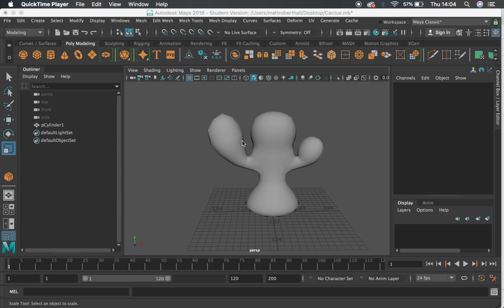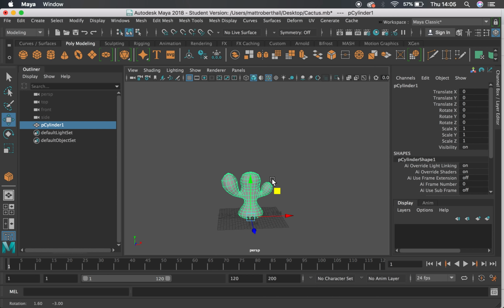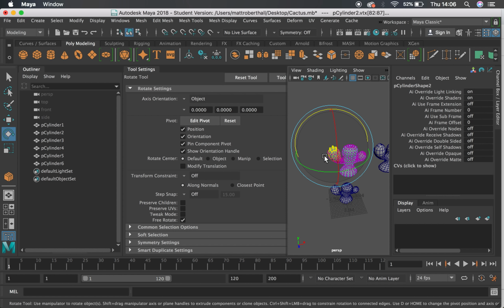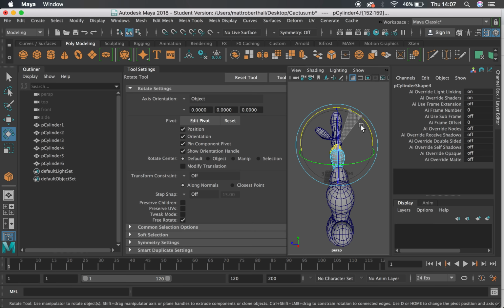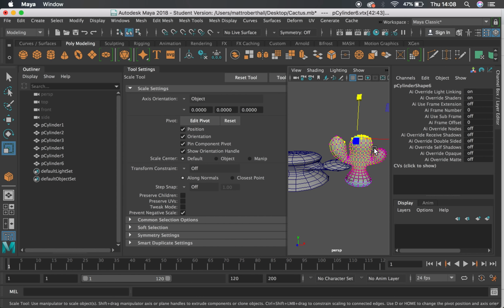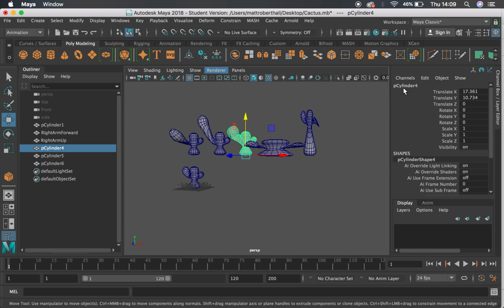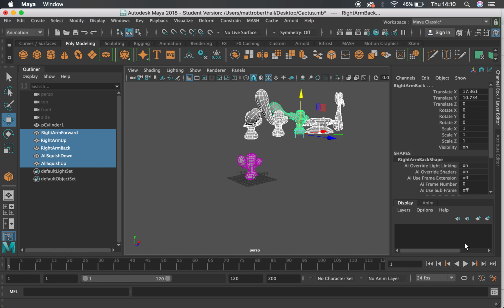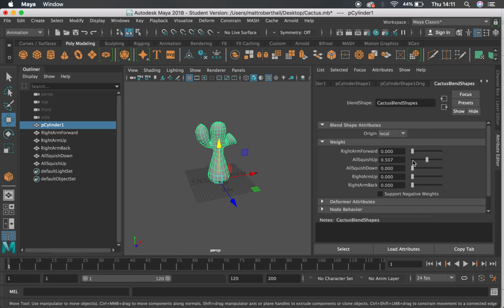1. Blend Shapes : Creation